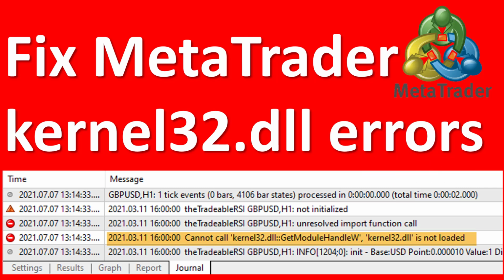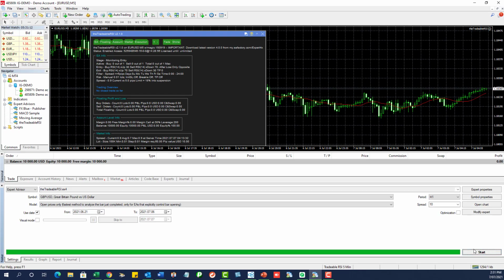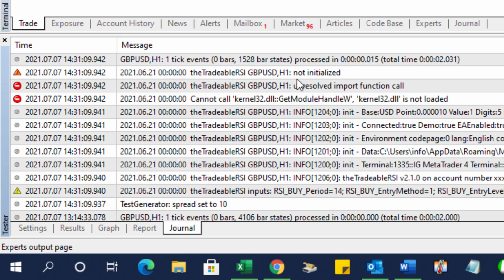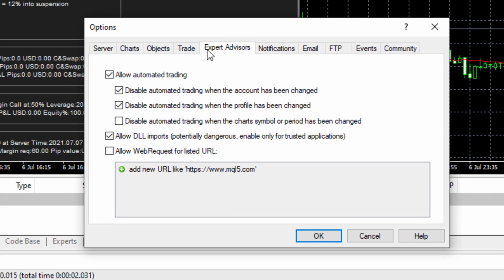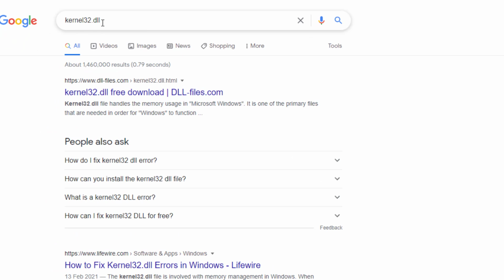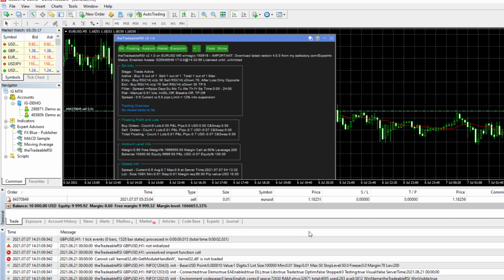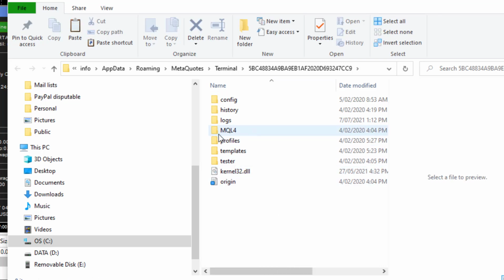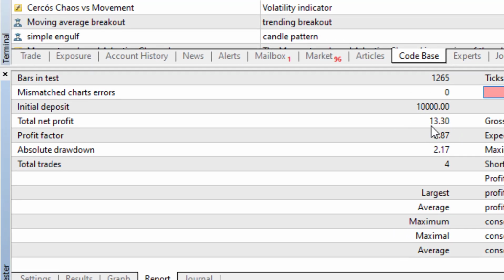How to resolve the kernell32.dll problem when optimizing Robots using the MetaTrader Strategy Tester